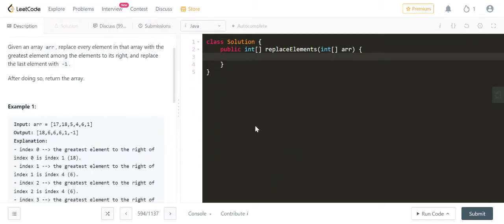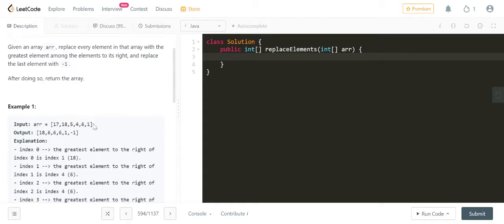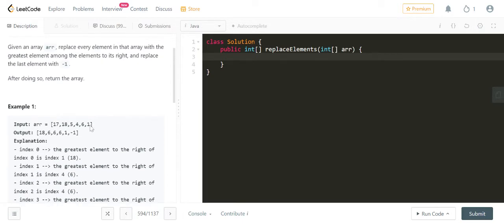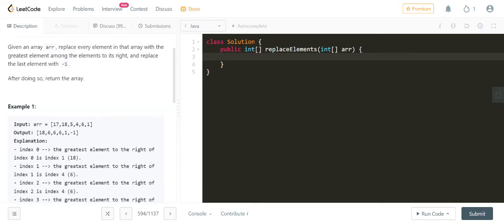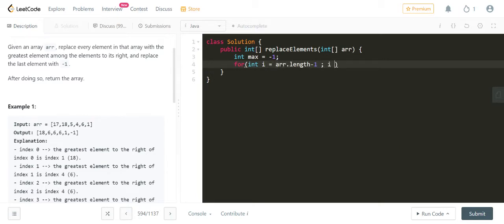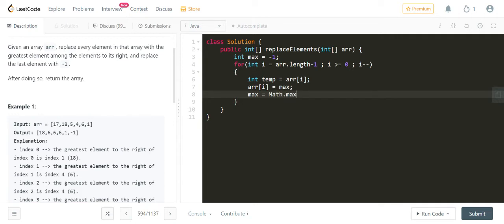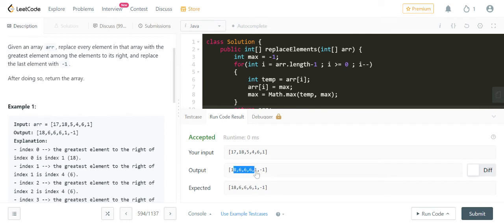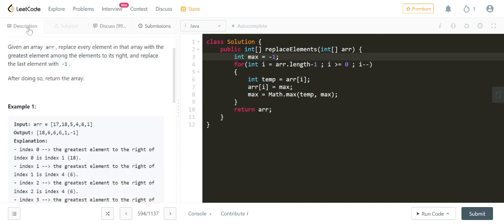LeetCode 1299. Replace Elements with Greatest Element on Right Side Solution with Explanation